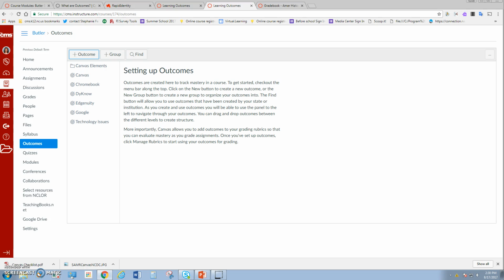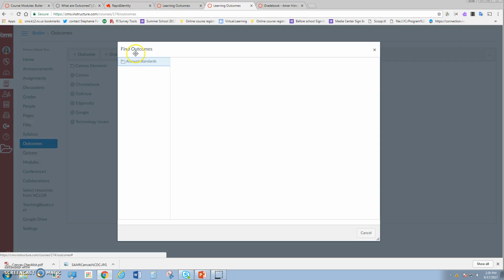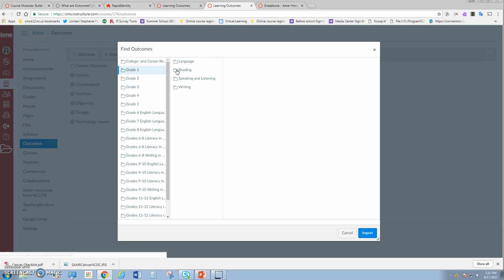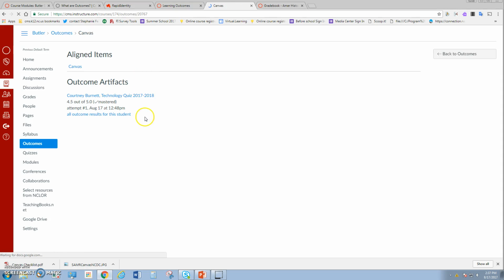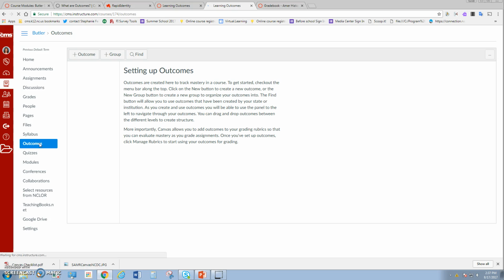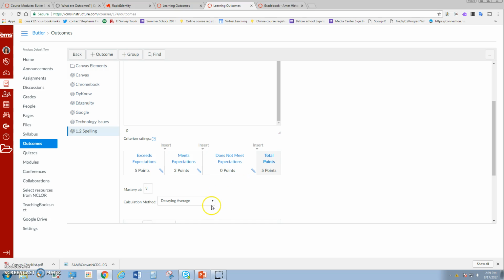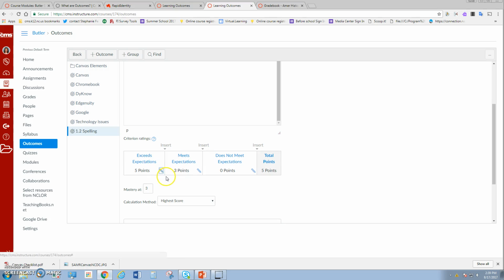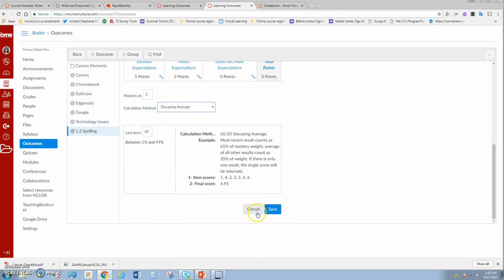How to Find & Import Outcomes in Canvas